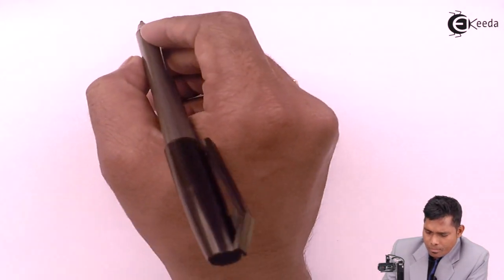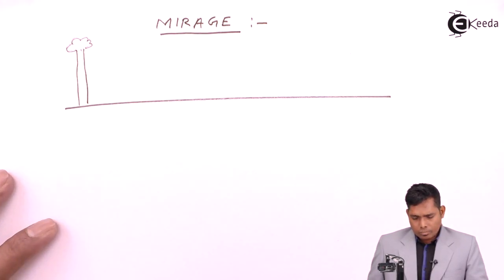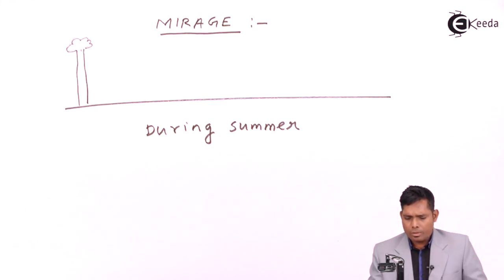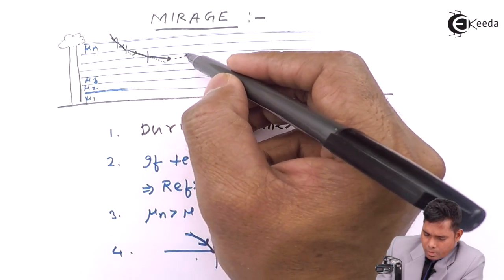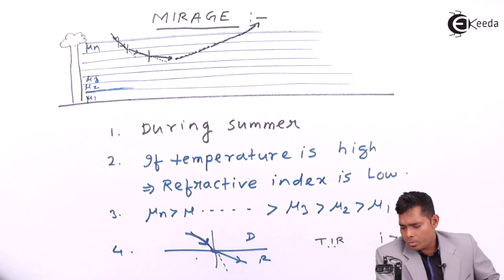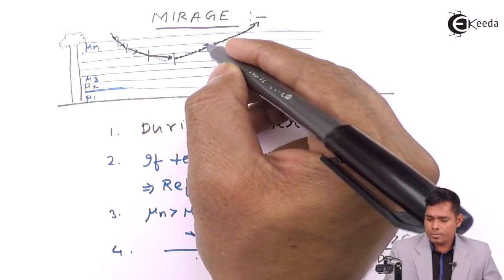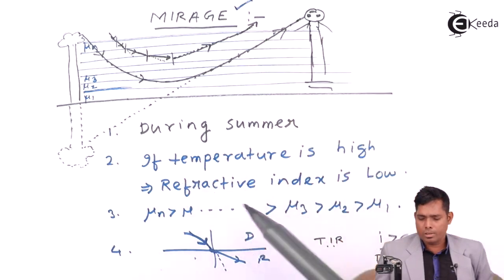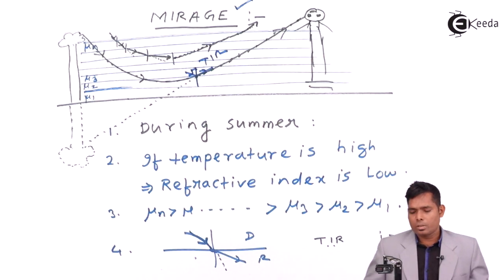What is Mirage - Refraction Of Light - Physics Class 11 - HSC - CBSE - IIT JEE - NEET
Video Lecture on What is Mirage from Refraction Of Light chapter of Physics Class 11 for HSC, IIT JEE, CBSE & NEET.

1) What is Critical angle - Refraction Of Light - Physics Class 11 - HSC - CBSE - IIT JEE - NEET

2) Optical Fiber & it's Uses - Refraction Of Light - Physics Class 11 - HSC - CBSE - IIT JEE - NEET

Happy Learning : )